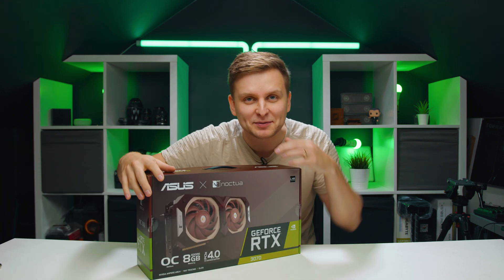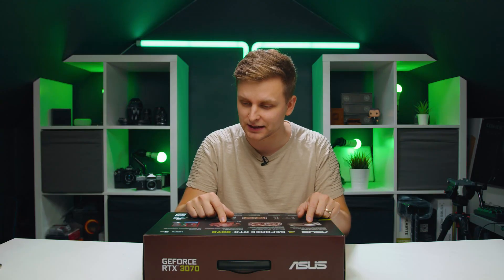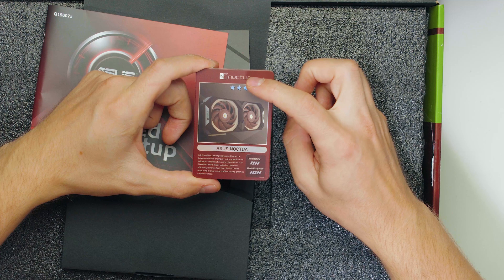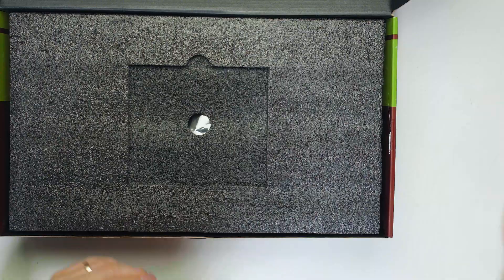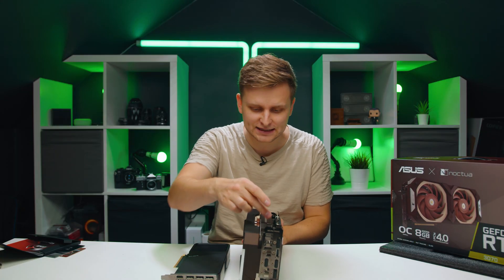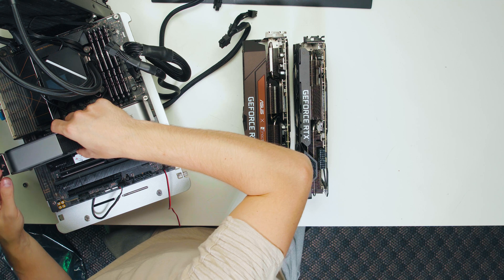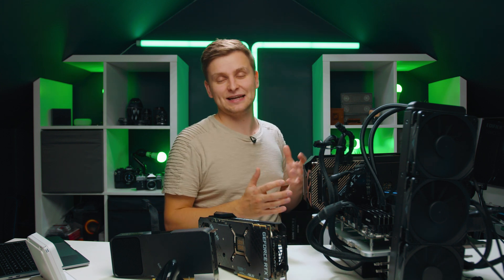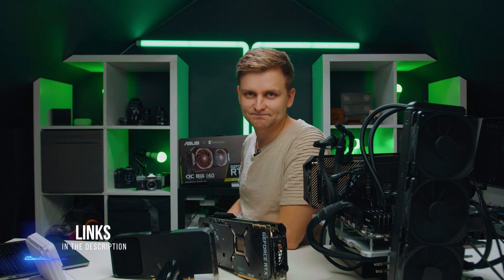NOCTUA RTX3070 🟤 vs 🟢NVIDIA FE GPU comparison & Review 🤯😱| The Silent GPU!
In this video we're testing the Asus X Noctua RTX 3070 OC LHR GPU. How does it compare to the Founders Edition? What's the temperatures like? How does it perform?

Windows 10 Pro Oem + Office 2019 Pro Plus Key Pack (£37)

Probably out of stock, but find the Asus x Noctua RTX 3070 OC here: geni.us/NCrtx3070 [Paid Link*]

Nvidia RTX 3070 Founders edition [Paid link*]

🔵Test Bench Setup:
Mobo➡ Asus Z690 ProArt Creator WiFi
Cooling➡ Asus ROG Ryujin 360
RAM➡ Kingston Fury Beast DDR5 5200Mhz
SSD➡ Seagate FireCuda 530

Video produced by Lauri Pesur

0:00 Intro
0:17 Sponsored Segment
0:54 Looking at the Box
1:39 Unboxing
2:33 First Impressions
4:15 NOCTUA vs Founders Edition Size comparison
6:22 The Testbench Setup
7:23 Nvidia Founders Edition Test & Results
8:30 Noctua RTX3070 Test & Results
10:48 Conclusion: NOCTUA vs NVIDIA rtx 3070 Test Results
12:29 PC build With Noctua Card